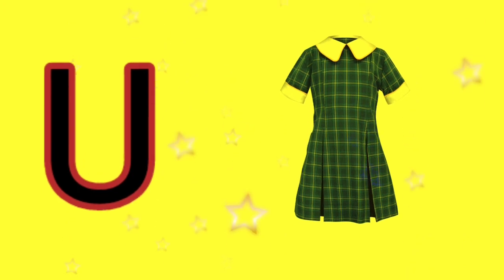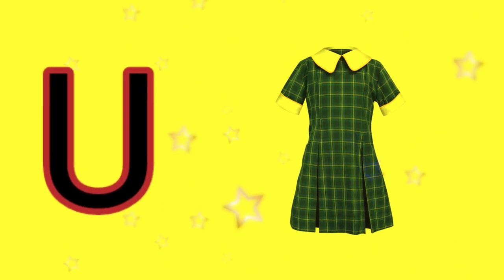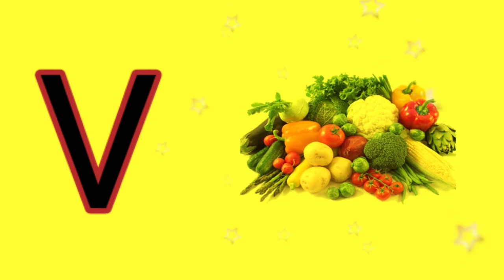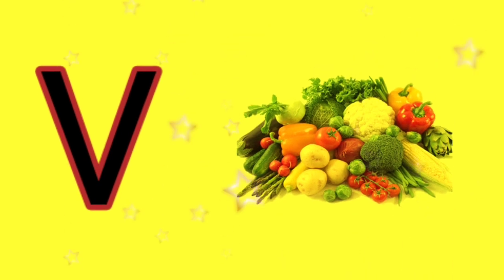A For Apple 🍎, B For Ball 🏀, C For Cat 😺 | Learn Alphabet Letters| Learn ABCD For Kids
Learn Alphabet Letters
 Learn ABCD For Kids